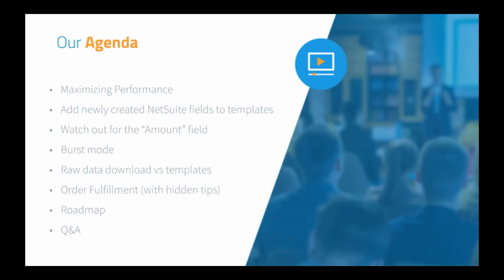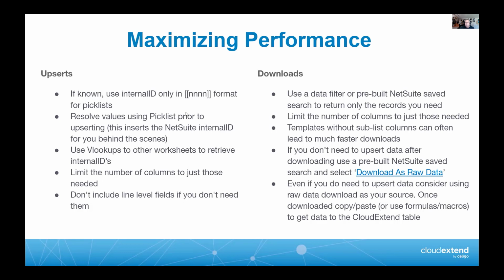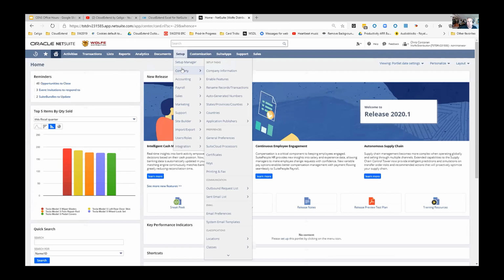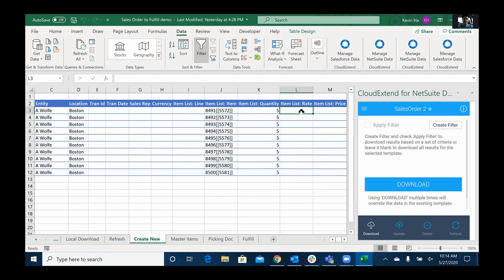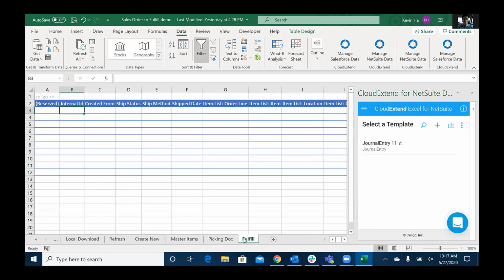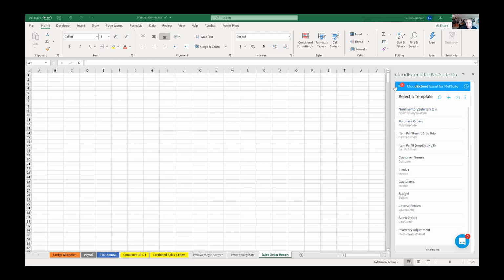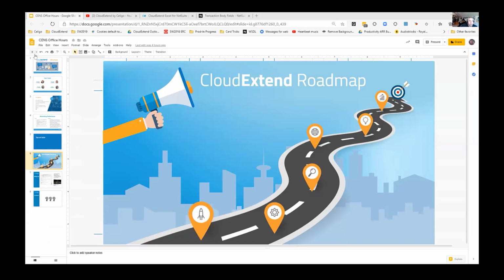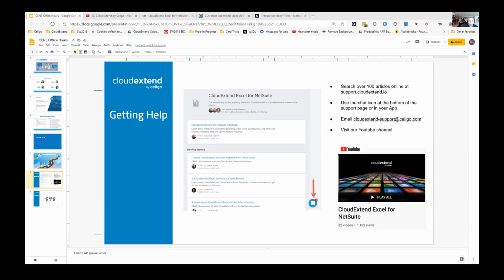CloudExtend Excel for NetSuite Office Hours May 27 2020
CloudExtend Excel for NetSuite Office hours are held monthly. The intended audience is current users of the App who are looking for a refresher or want to learn some best practices and tips and tricks.

Our favorite part is the Q&A so ask us anything.